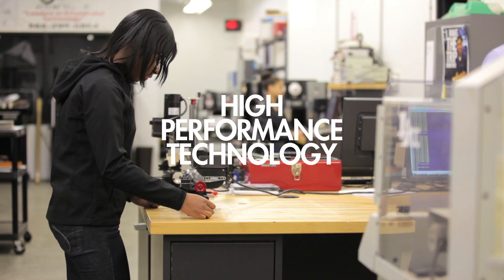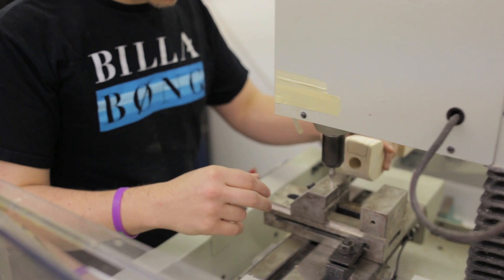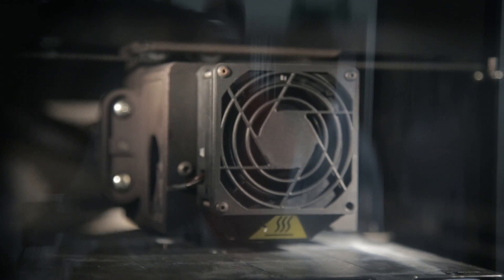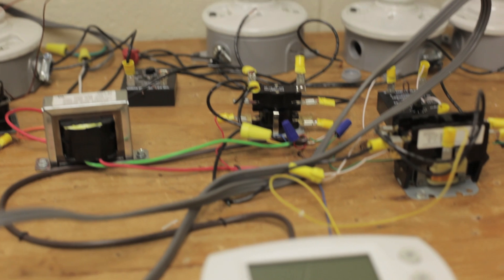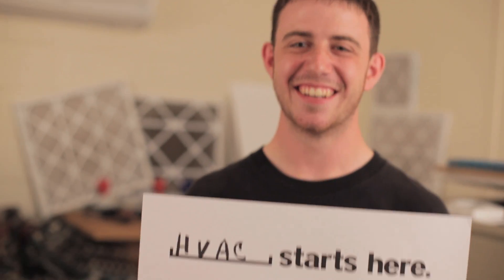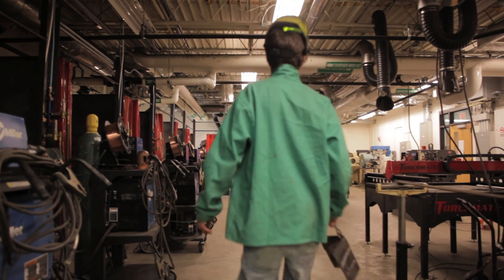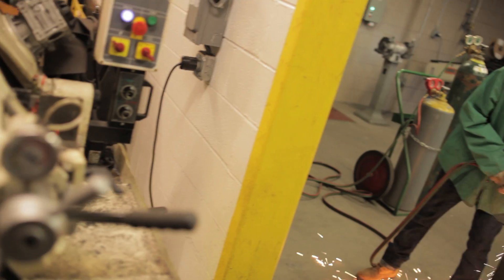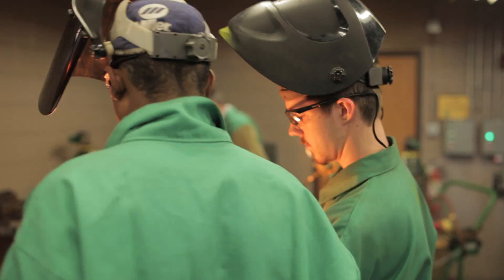SVCC - Advanced Manufacturing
Courses in Advanced Manufacturing are available through SVCC.